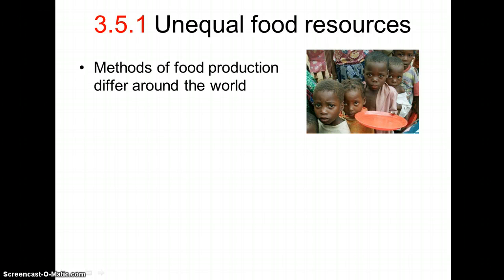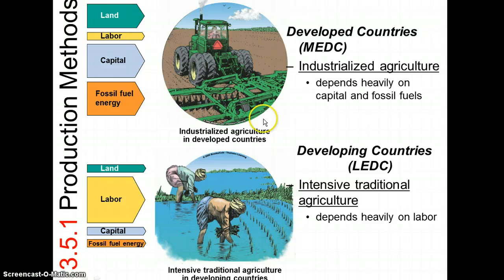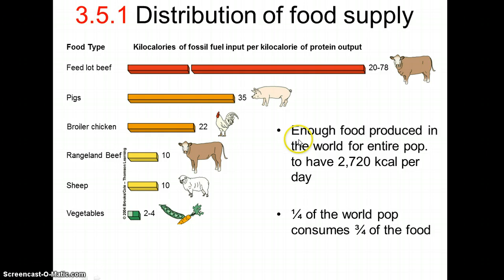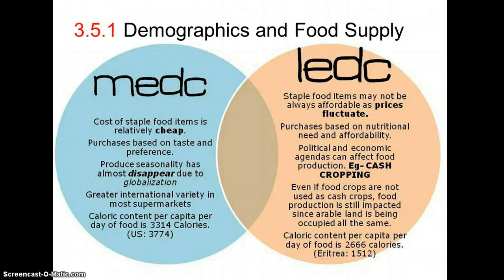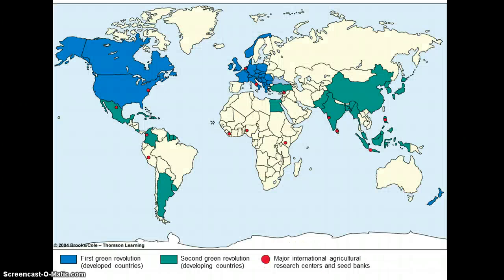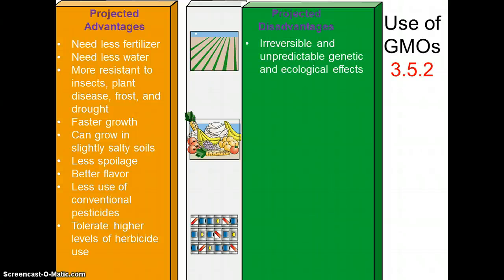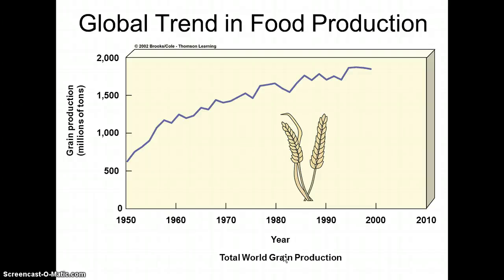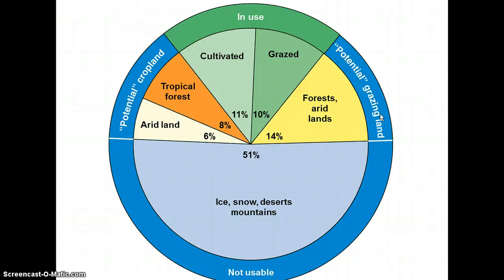5.2 Terresterial Food Systems Podcast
IBESS